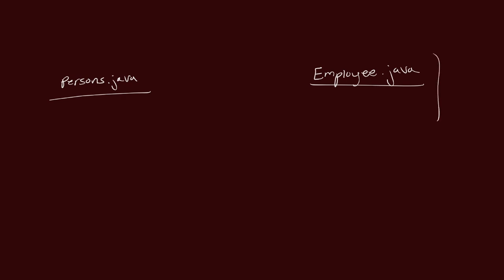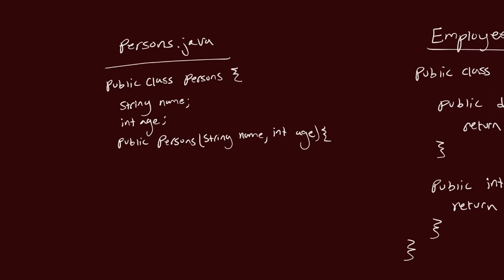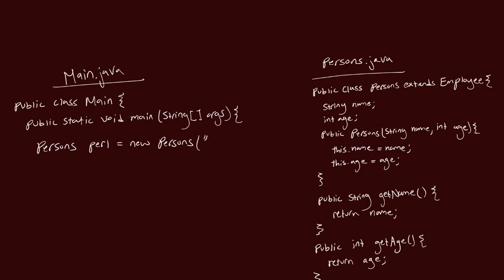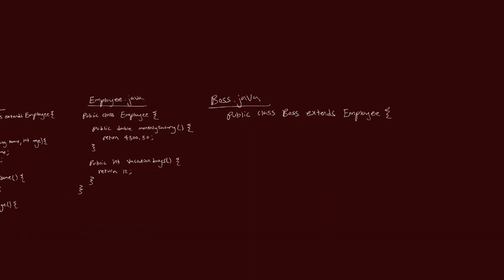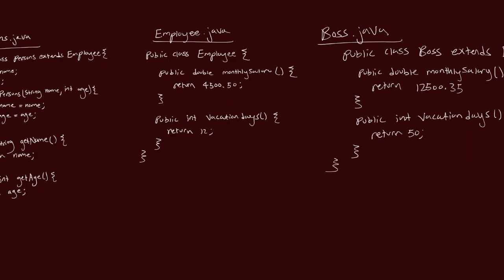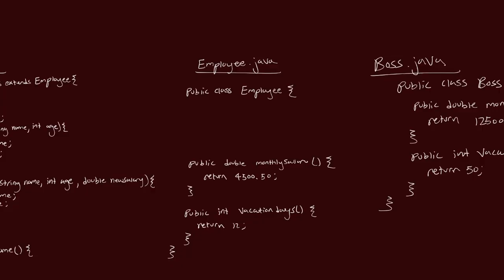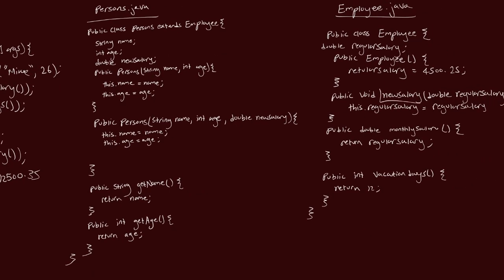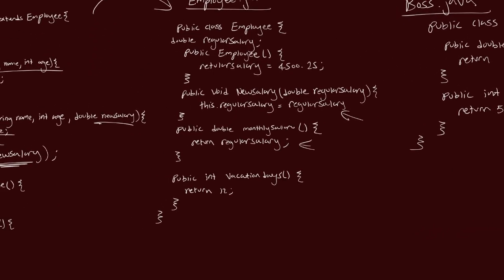Introduction to Inheritance | Java